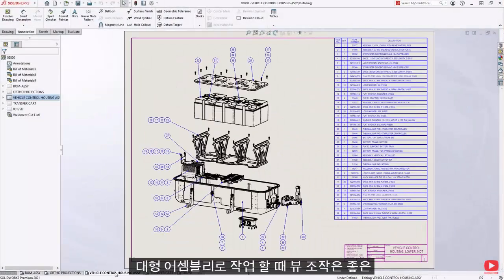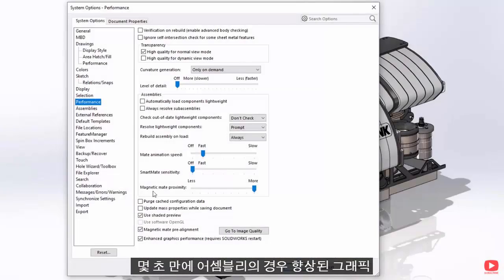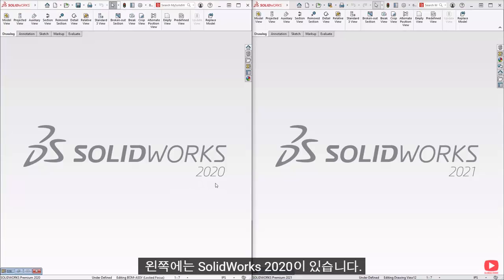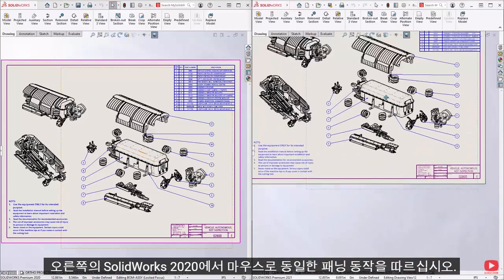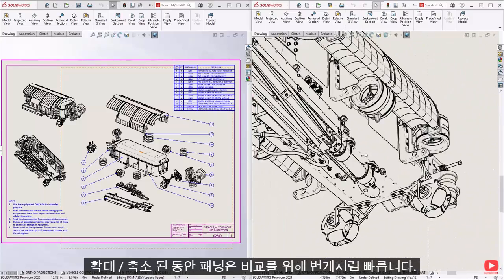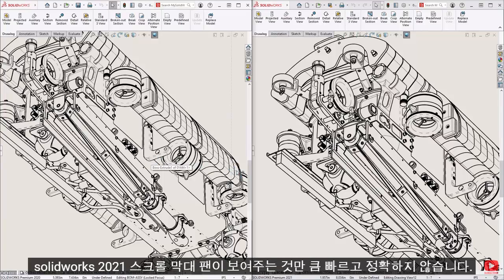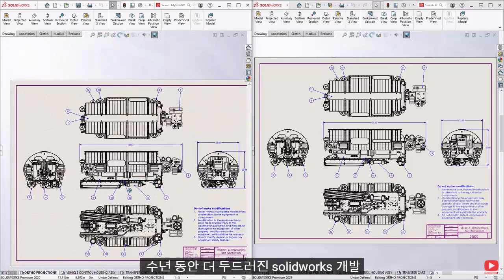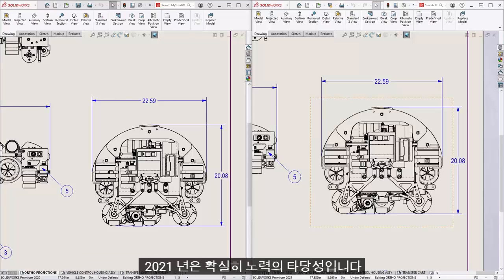솔리드웍스2021 신기능_도면성능_대규모 도면의 확대/축소 및 화면 이동 성능이 크게 향상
SOLIDWORKS 2021 - 도면 성능
도면 성능 - 대규모 도면의 확대/축소 및 화면 이동 성능이 크게 향상되어 도면을 탐색할 때 좀 더 일관되고 예측 가능한 경험을 할 수 있습니다.

솔리드웍스 스탠다드
SOLIDWORKS Standard를 사용하여 작업 속도를 빠르게 높이고 파트, 어셈블리 및 2D 도면을 신속하게 작성할 수 있는 강력한 3D 설계 솔루션의 이점을 적극 활용해 보십시오. 판금, 용접, 곡면 처리, 금형 도구와 다이 등 상황별로 알맞은 도구가 있어 해당 분야에서 최고 수준의 설계를 손쉽게 만들어 낼 수 있습니다.

솔리드웍스 스탠다드 네트웍버전

솔리드웍스 프로페셔널
SOLIDWORKS Professional은 SOLIDWORKS Standard의 기능을 더욱 고급화한 패키지로 파일 관리 도구, 고급 실사적 렌더링, 자동 비용 계산, eDrawing Professional 협업 기능, 자동 설계 및 도면 확인, 정교한 부품 및 파트 라이브러리 기능을 통해 설계 생산성을 높여 줍니다.

솔리드웍스 프로페셔널 네트웍버전

솔리드웍스 프리미엄
SOLIDWORKS Premium은 SOLIDWORKS Professional 기능 및 ECAD/MCAD 협업, 리버스 엔지니어링, 첨단 배선 및 배관 기능에 대한 설계 검증과 강력한 시뮬레이션을 추가한 포괄적인 3D 설계 솔루션입니다.

솔리드웍스 프리미엄 네트웍버전

3DCAD,구조해석,CAD,CAE 전문기업
SINCE 1997